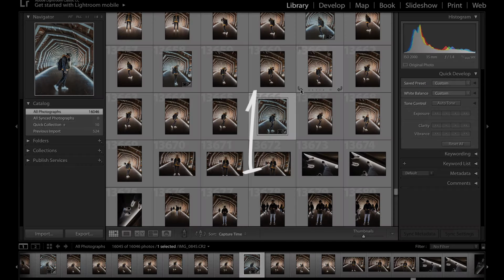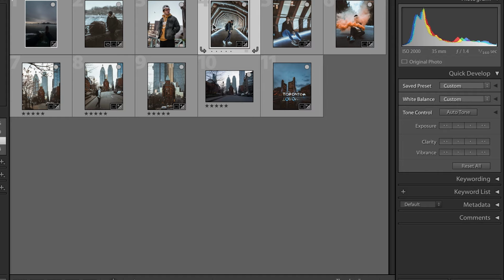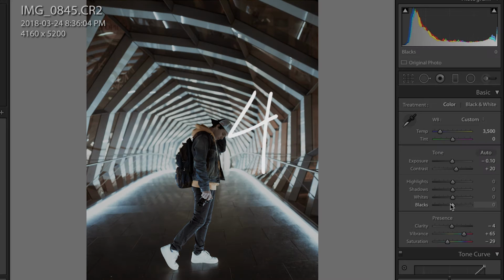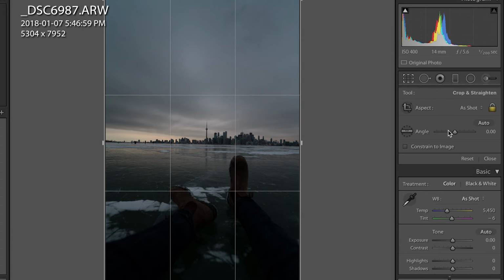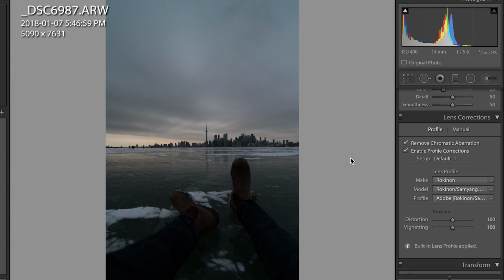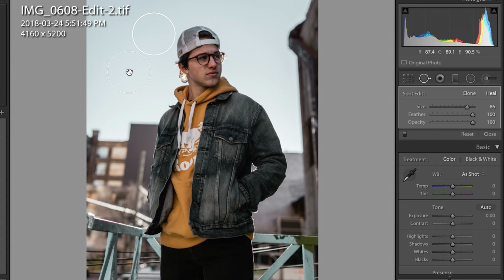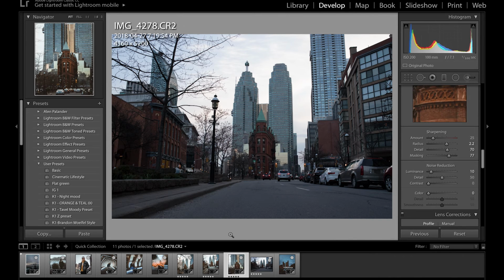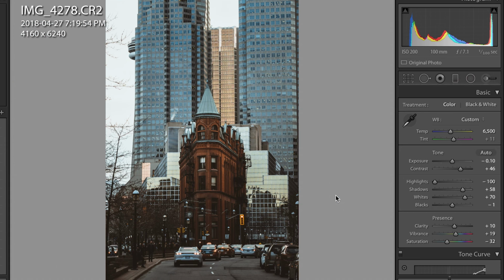Lightroom Tutorial - Tips and Tricks on How to Edit Photos!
Hi guys,  in this video I will be teaching you Lightroom Tutorial Tips and Tricks on how to Edit Photos!

These are some of the tips and tricks I personally use when I edit my photos using Lightroom .

Their are both simple and more advanced tricks in this tutorial.

- I WISH I knew this when I started EDITING ON LIGHTROOM | lightroom tips and tricks

- 14 Lightroom Tricks I USE EVERYDAY!

- 7 SECRET Tips you probably don't know in LIGHTROOM